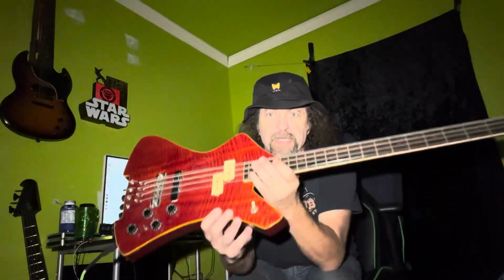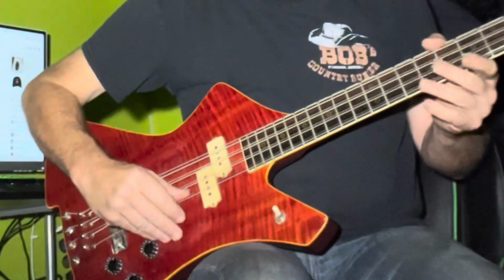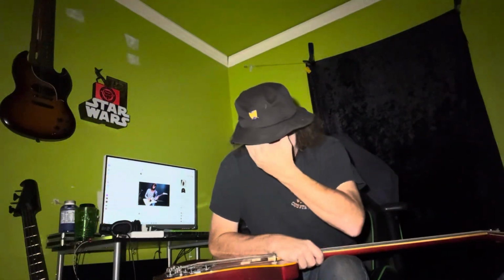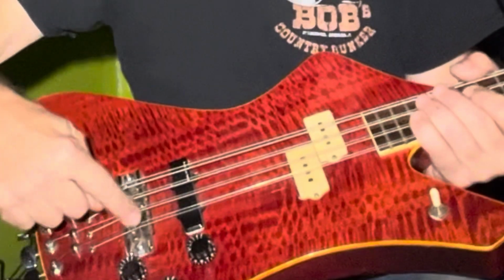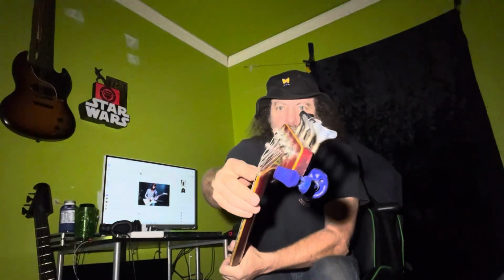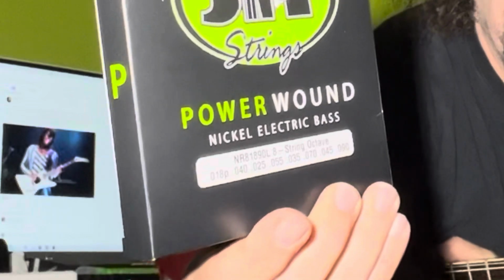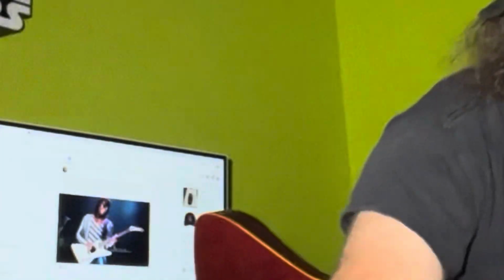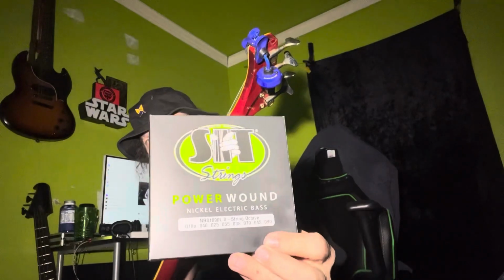1984 Washburn A20-8 eight string bass with new SIT strings.